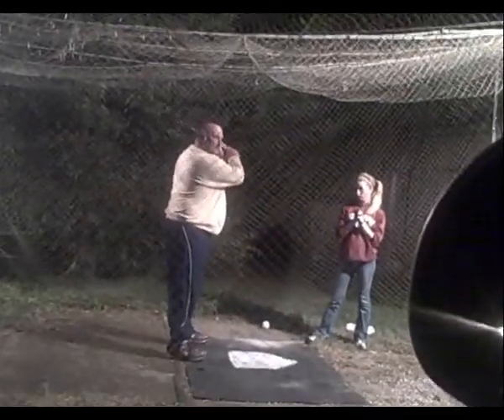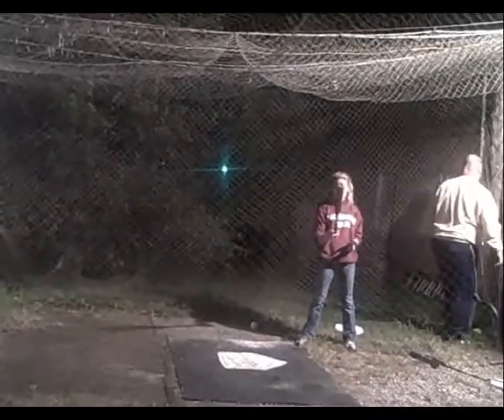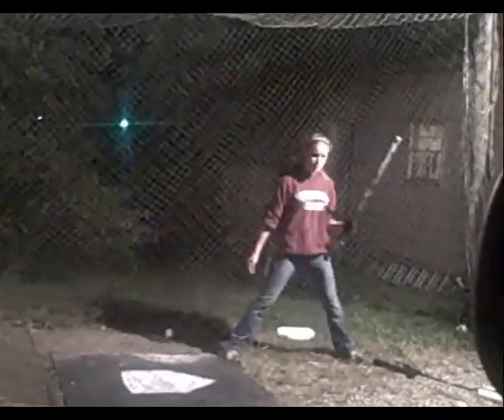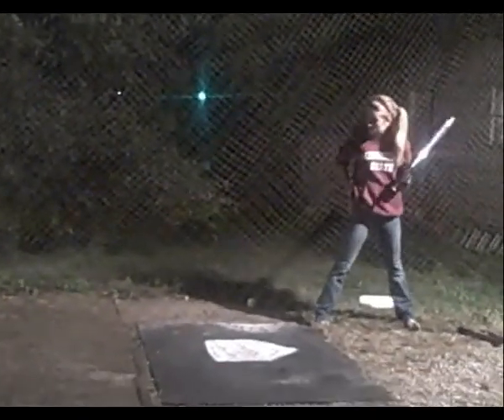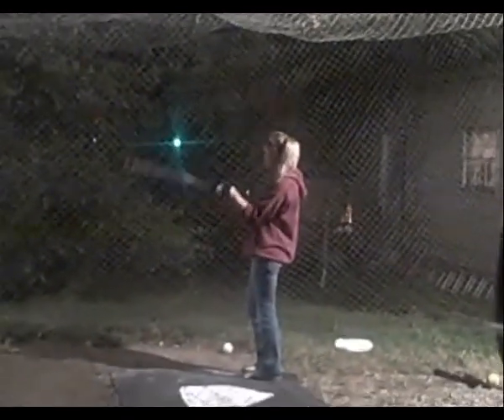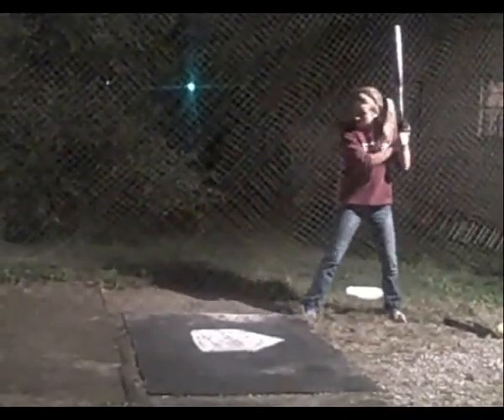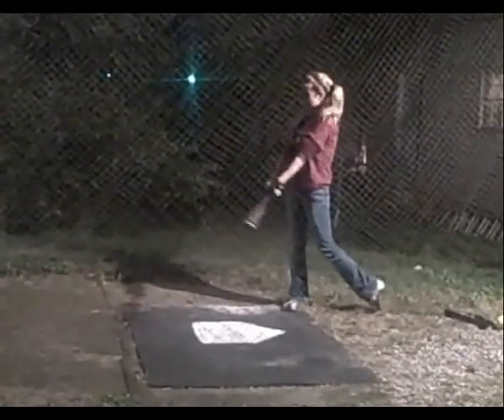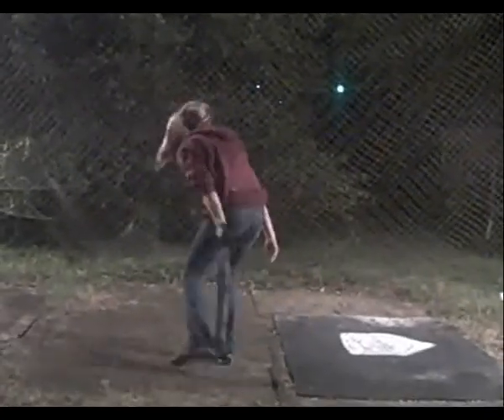Micala Slap Bat Practice 102809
Batting practice with Brad Ivy